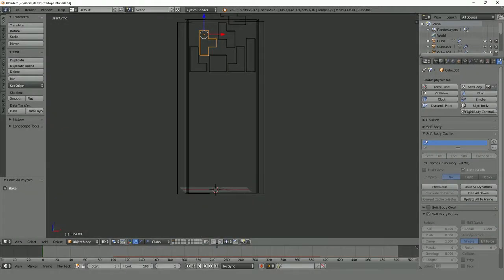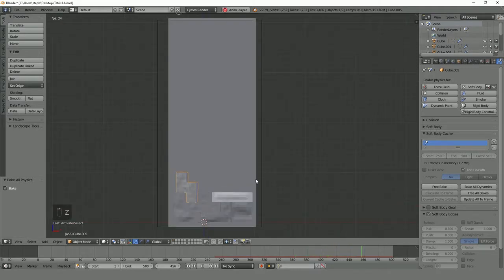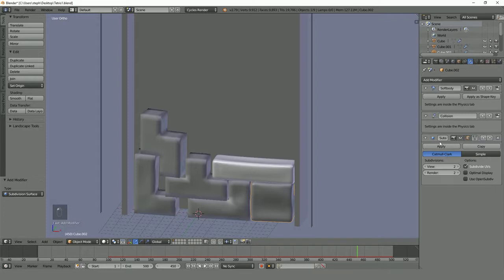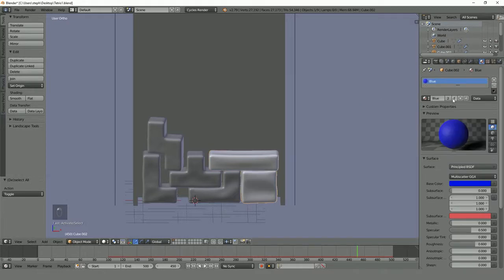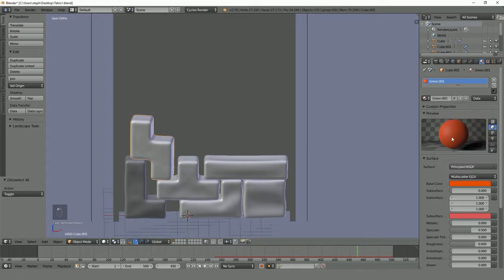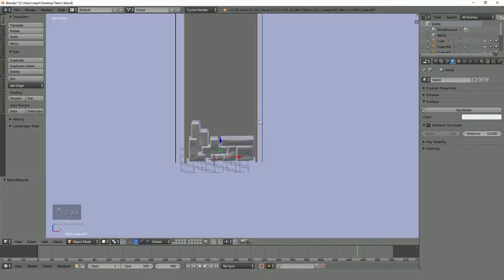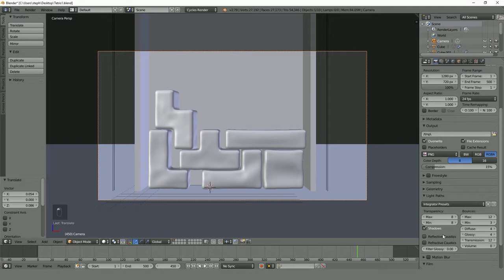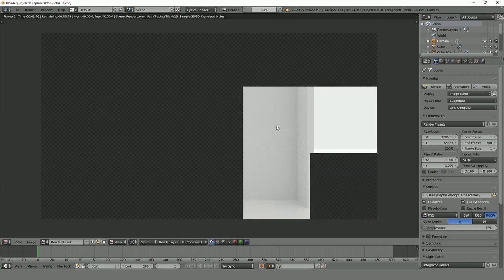24 Creating Tetris P2 Materials & Lighting